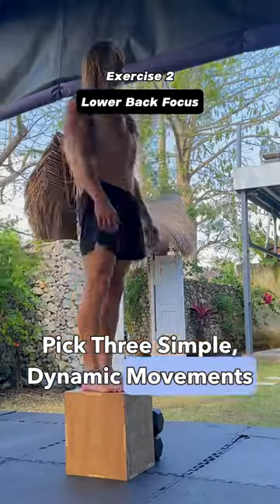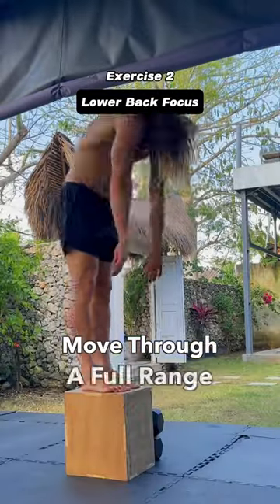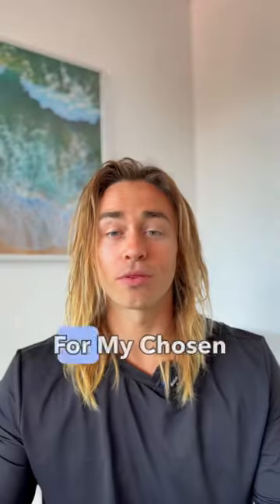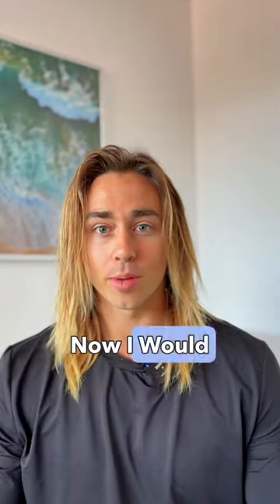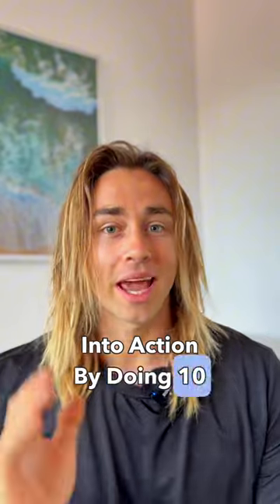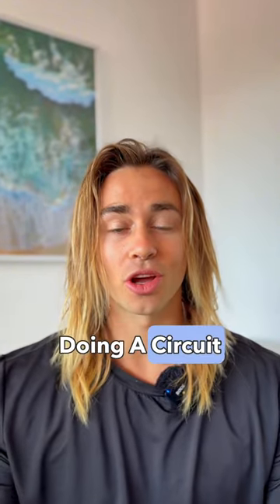Easiest way to start mobility training! (4 STEPS) ☀️🙌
1️⃣ Analyse you body and asses what you think needs more attention. For example, I may focus on my hips, lower back and hamstrings which are commonly tight among a lot of people.

2️⃣ Then I would Pick 3 simple dynamic movements that require my muscles to move through a full range of motion under load for my chosen body parts.

3️⃣ Now I put put these movements into action by doing 10 reps on each exersise as a circuit for 3 rounds.

4️⃣ Send this to someone who needs mobility in their life!

☀️You’ve just taken the first steps in relieving body pain and achieving freedom of movement!